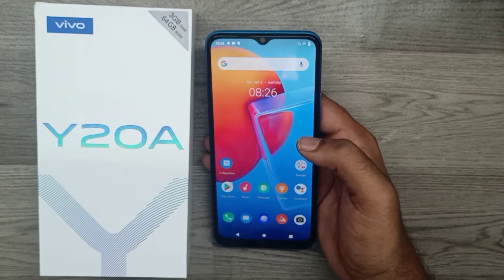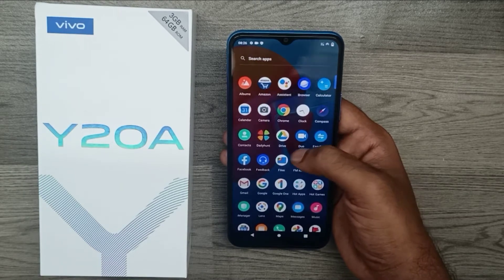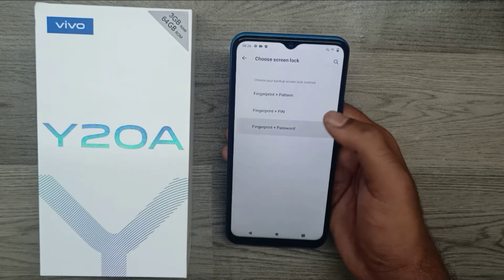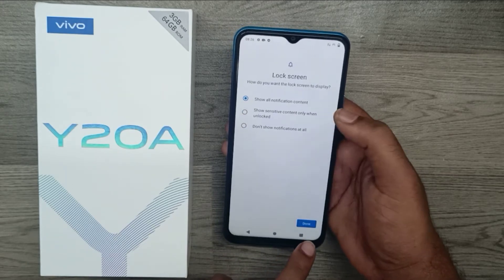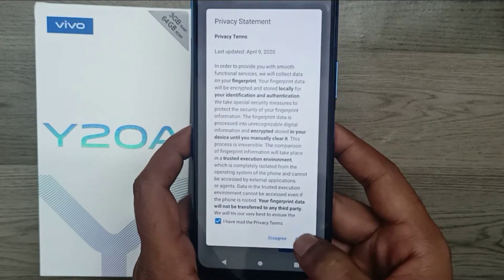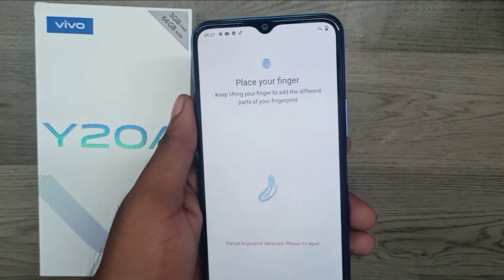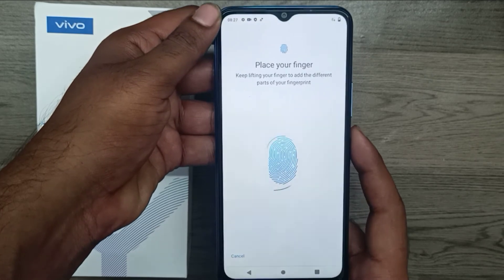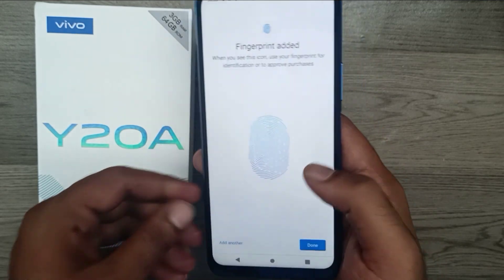How to set finger print sensor in VIVO Y20A/VIVO Y20G| How do I set fingerprint lock on Vivo y20a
In today's video i am going to show How to set finger print sensor in VIVO Y20A/VIVO Y20G phone full guide watch full video for acqurecy. unless you have to face a problem..